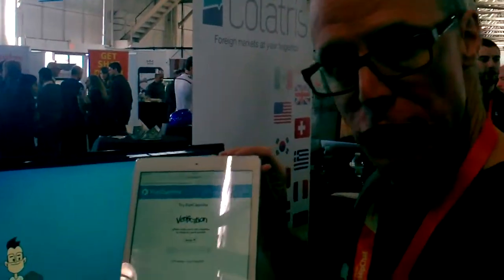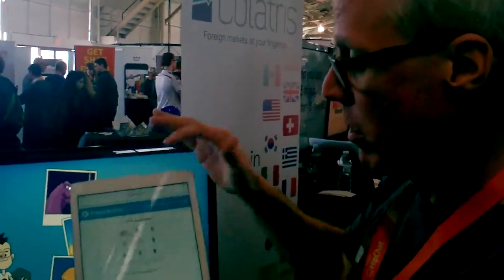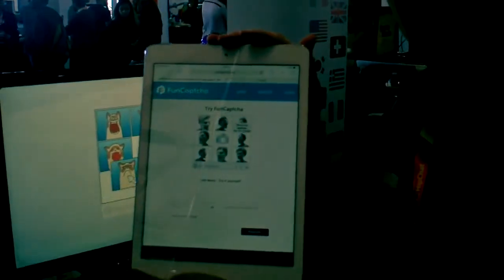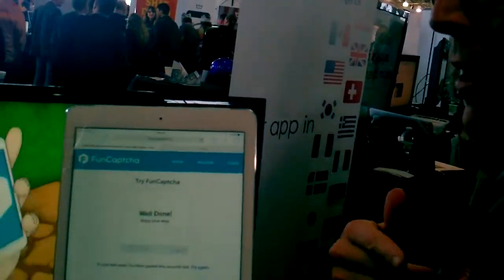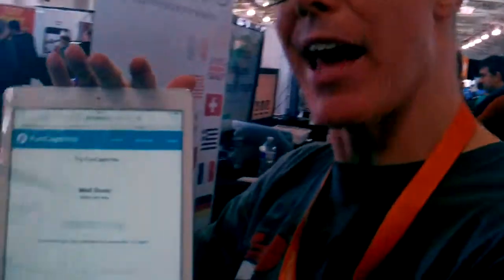FunCaptcha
The purpose of FunCaptcha is to put an end to user frustration without compromising on security. CAPTCHAs should be easy to understand and quick to solve but they are, above all, a spam prevention tool. FunCaptcha is used by more than 17,000 sites and has never been breached by a bot, so installing FunCaptcha prevents the automated spamming of your website.